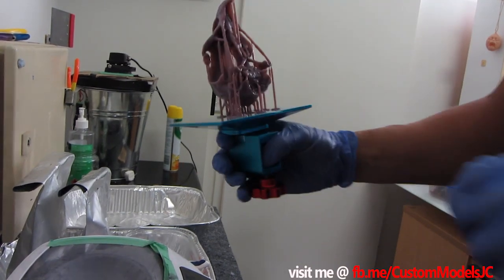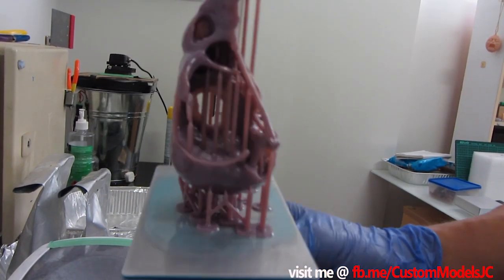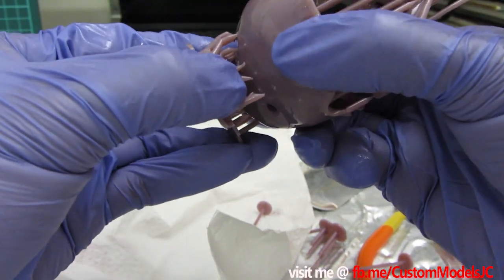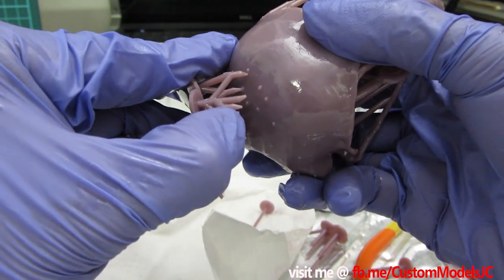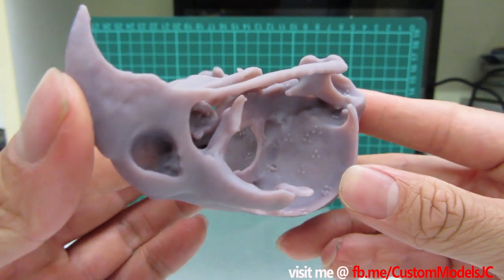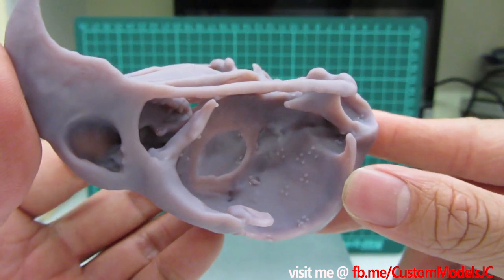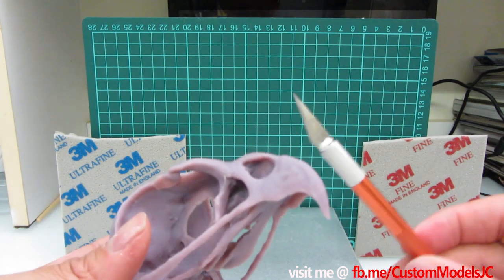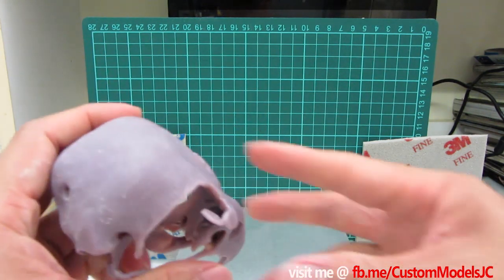Removing supports for DLP Printers using ChituBox slicer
Video of the results of a 11 hour print, where I go through removing supports and evaluating the supports generated by the new ChituBox slicer.

I give tips & advise for working with supports post print and how to remove them cleanly.